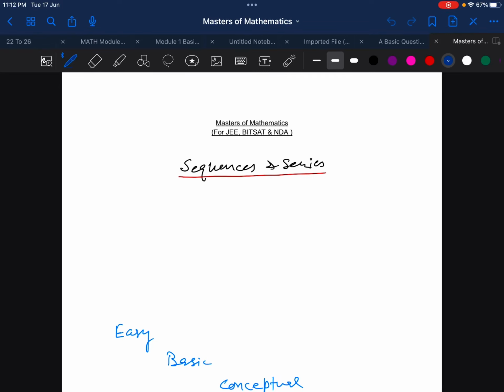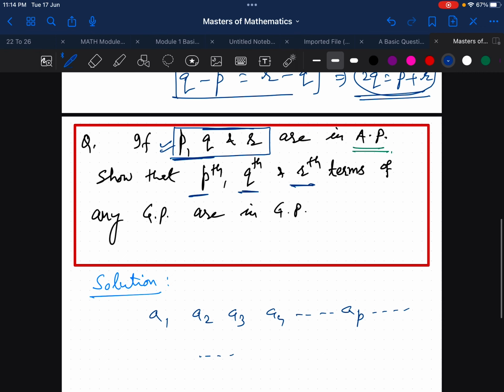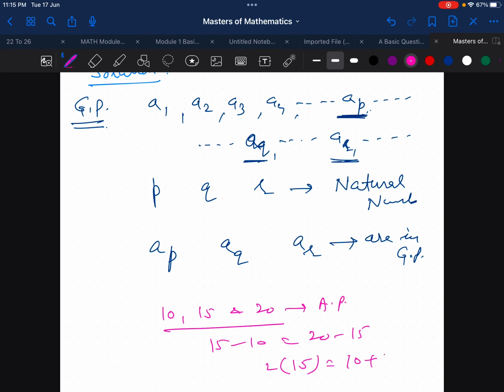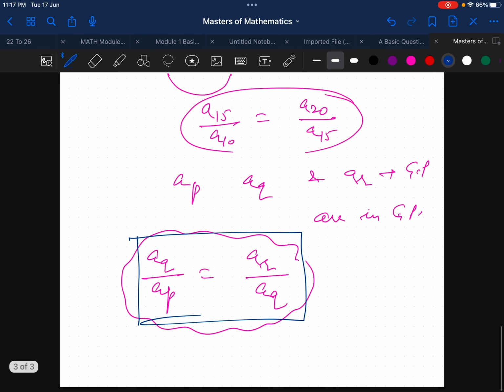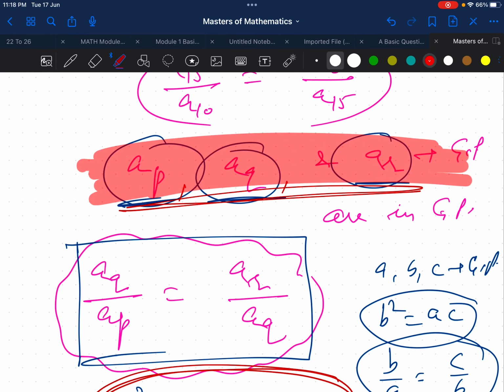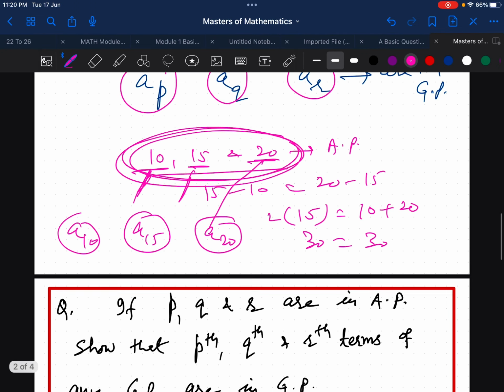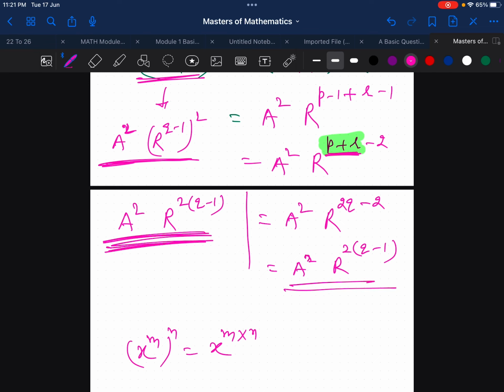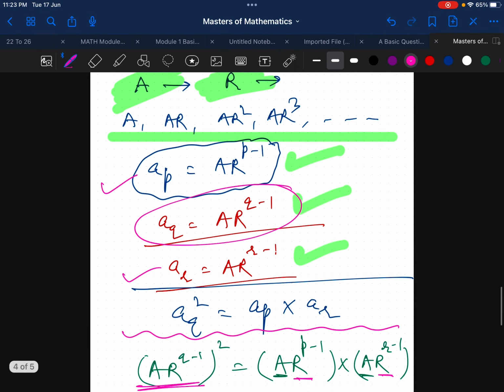An Easy & Interesting question of Sequence and Series.